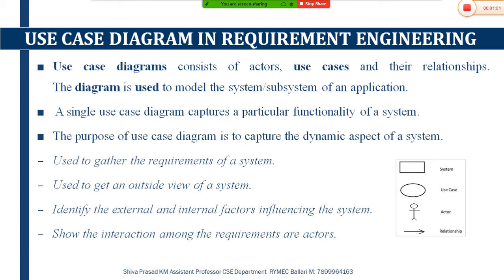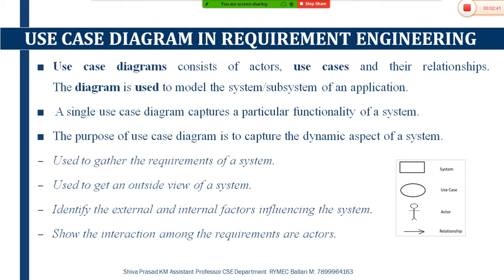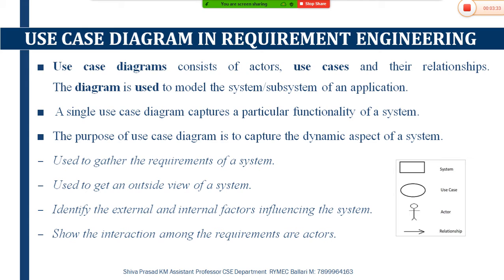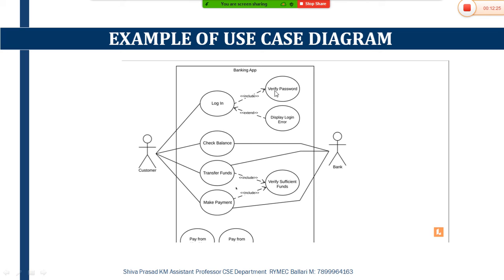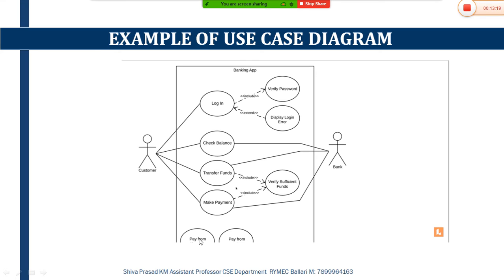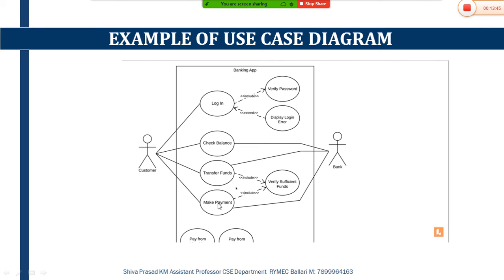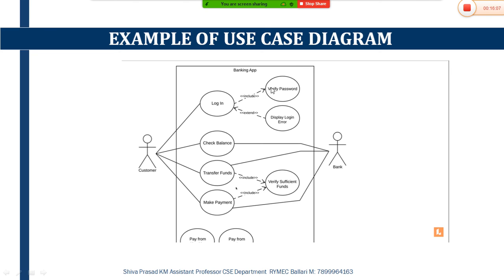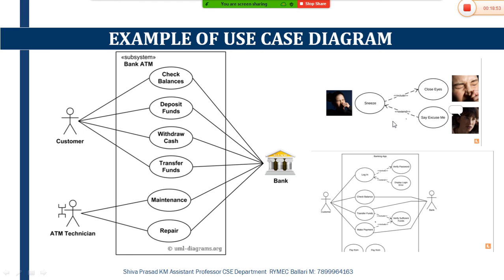USe Case Diagrams in Requirement Engineering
Use case diagrams are a type of UML (Unified Modeling Language) diagram used in Requirements Engineering to model the functional requirements of a system. Here's an overview of use case diagrams:

What is a Use Case Diagram?
A use case diagram is a graphical representation of the system's functional requirements, showing the interactions between the system and its users (actors).

Components of a Use Case Diagram
1. Actors: Represent the users or external systems that interact with the system.
2. Use Cases: Represent the specific functions or services provided by the system.
3. System Boundary: Represents the system being modeled.

Benefits of Use Case Diagrams
1. Clear Requirements: Use case diagrams provide a clear and concise representation of the system's functional requirements.
2. Improved Communication: Use case diagrams facilitate communication between stakeholders, developers, and users.
3. Requirements Validation: Use case diagrams help validate requirements and ensure that the system meets user needs.

How to Create a Use Case Diagram
1. Identify Actors: Identify the users or external systems that interact with the system.
2. Identify Use Cases: Identify the specific functions or services provided by the system.
3. Draw the System Boundary: Draw a rectangle to represent the system boundary.
4. Add Actors and Use Cases: Add actors and use cases to the diagram, showing the interactions between them.

Best Practices for Use Case Diagrams
1. Keep it Simple: Keep the diagram simple and focused on the main use cases.
2. Use Clear and Concise Language: Use clear and concise language when naming actors and use cases.
3. Avoid Over-Detailing: Avoid over-detailing the diagram with too much information.

Common Use Case Diagram Elements
1. Include: One use case includes another use case.
2. Extend: One use case extends another use case.
3. Generalization: A general use case is specialized by a more specific use case.

By using use case diagrams, you can effectively model the functional requirements of a system and ensure that it meets the needs of its users.